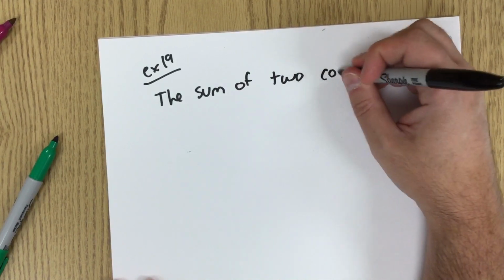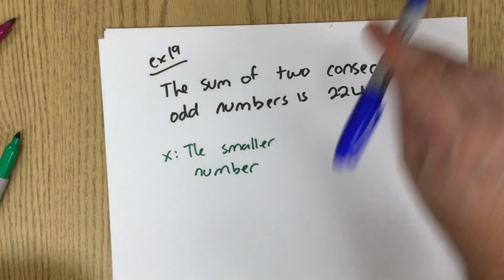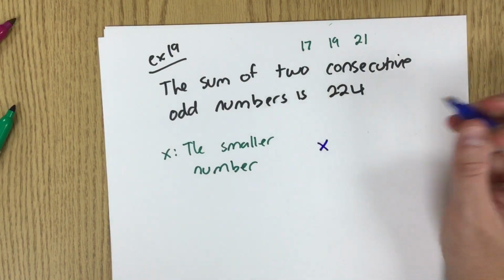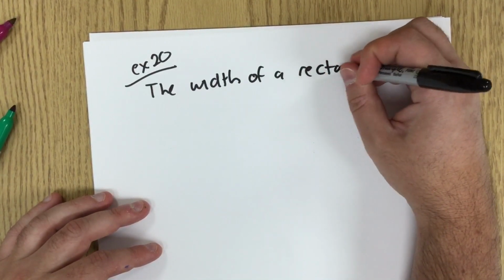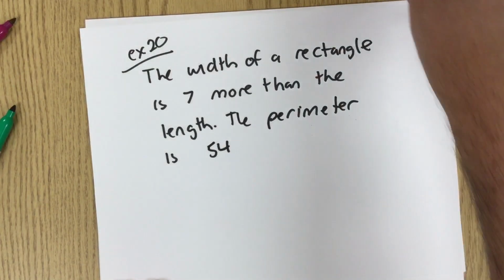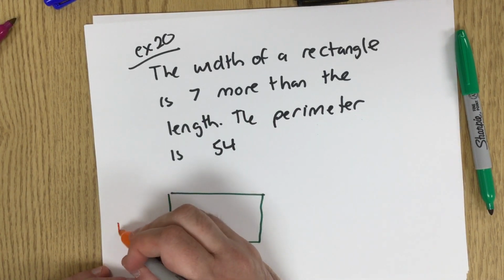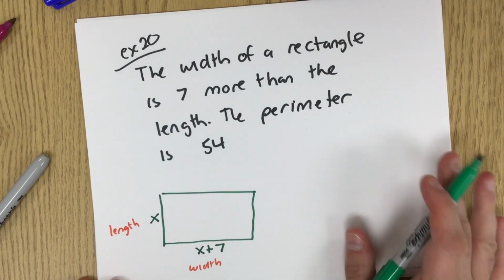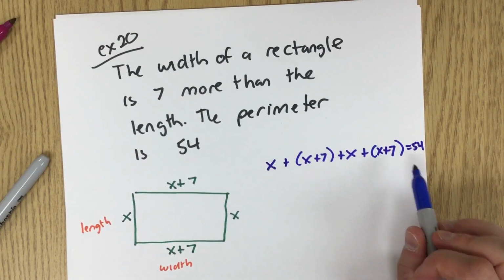Words to algebra lesson part 6/6